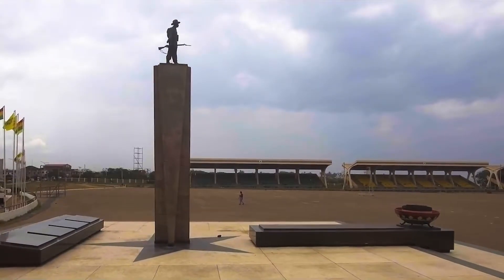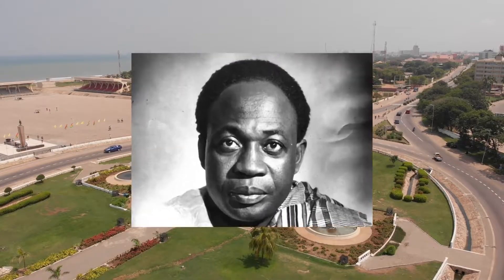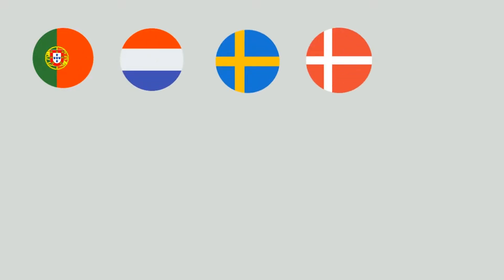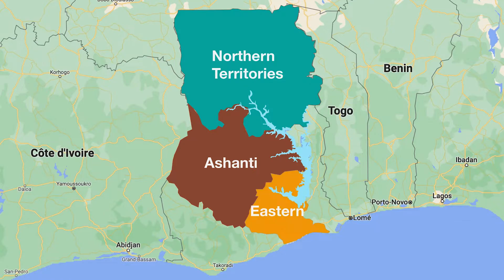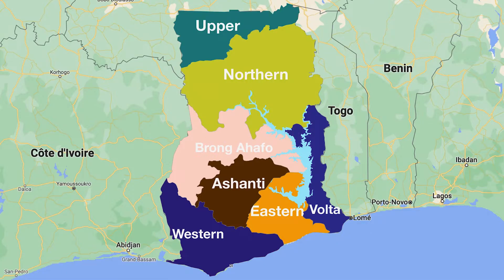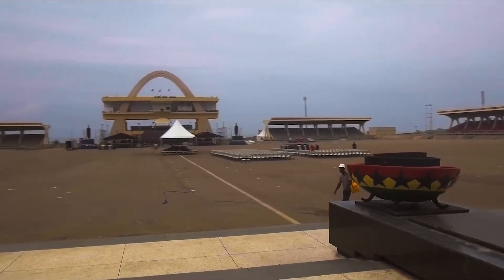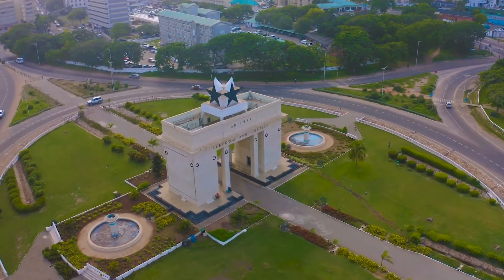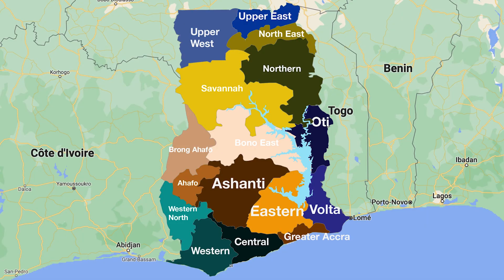How Ghana regions were created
In this video, I take you through the makings and evolution of Ghana’s regions since the independence of Ghana in 1957.
The Regions of Ghana constitute the first level of subnational government administration within the Republic of Ghana. Currently, there are 16 regions in Ghana which are Greater Accra, Central, Eastern, Western, Ashanti, Northern, Upper East, Upper West, Volta, Brong Ahafo, North East, Savannah, Bono East, Ahafo, Western North, and Oti.
This video shows details of the evolution of Ghana's Regions with Ghana Regions maps.

The first region to be created post-independence was the Brong Ahafo Region. Ghana’s first President, Dr Kwame Nkrumah, introduced the Emergency Powers Act in January 1958 and separated the Bono and Ahafo areas from the Ashanti Region and created it as a separate region with its own House of Chiefs.

He also went on to recognise a host of chiefs, who were pro-Convention People’s Party (CPP) in Ashanti, as paramount chiefs.

Prior to the carving of the region from Ashanti, the Brong Kyempem movement, an association that fought for the recognition of Bonos as an ethnic group, separate from Ashantis, had agitated for a separate region.

►Resources I use to create my Videos

Camera - Canon M50
Computer - MacBook
Microphone - Blue Yeti
Wireless Microphone - Rode Go II

►I've written two books.

.700 facts about Africa

. True Story of African Immigrant living in the UK